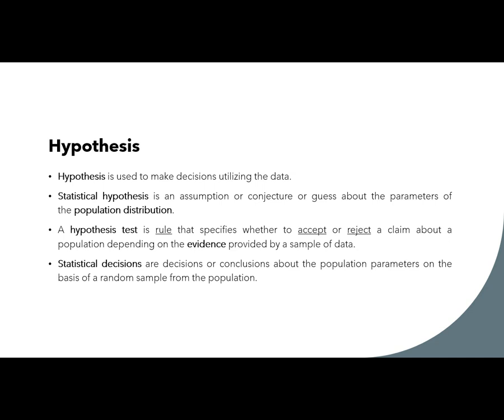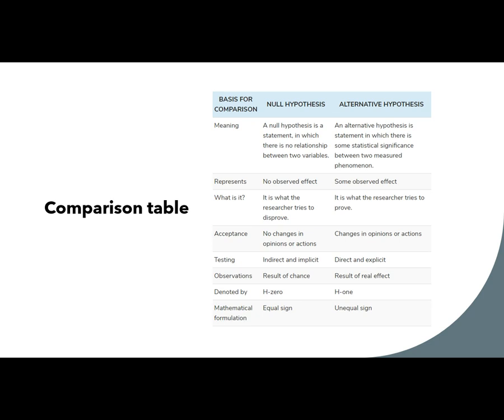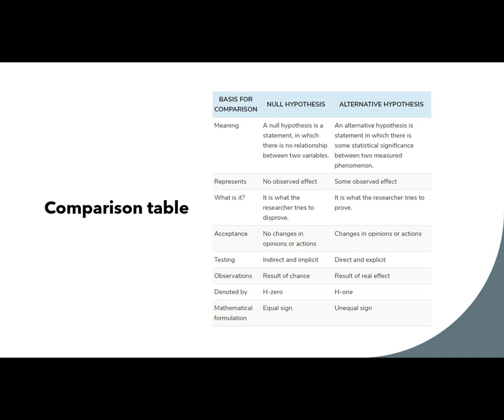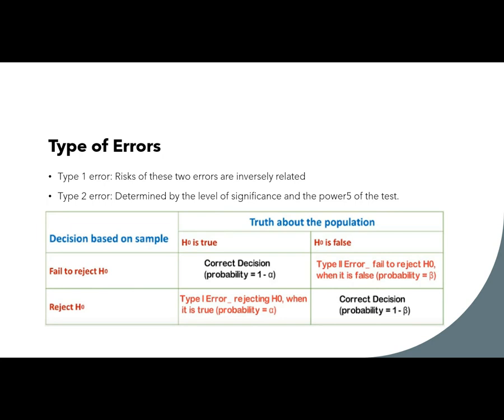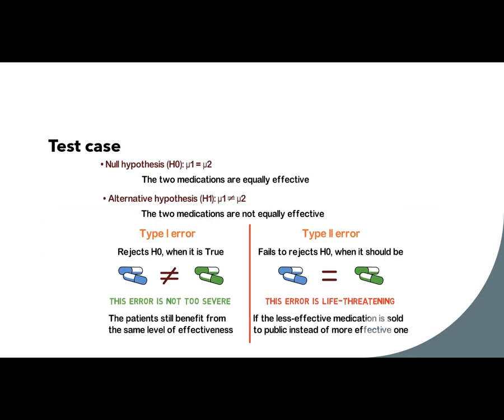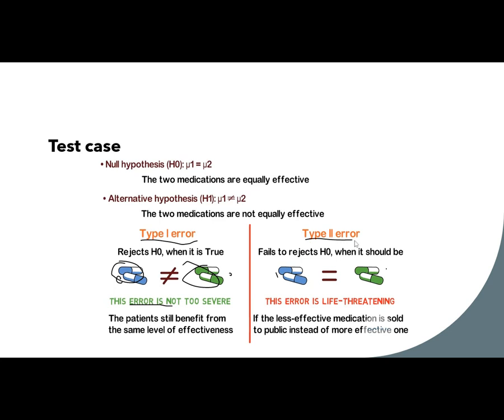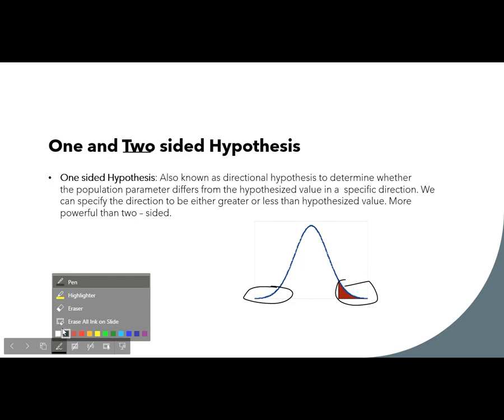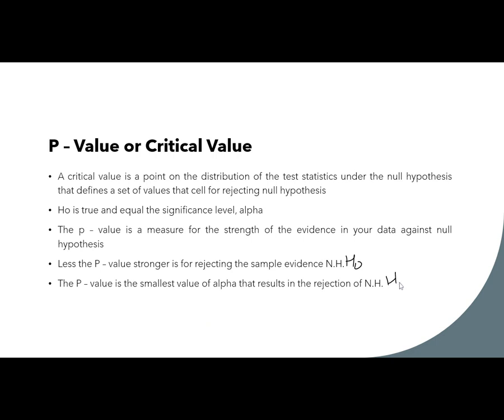Two sample mean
Probability and Statistics Concept Video